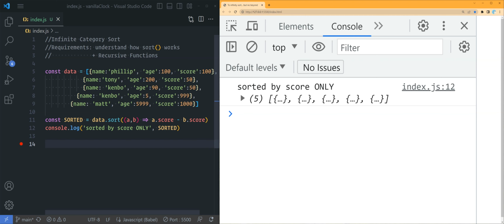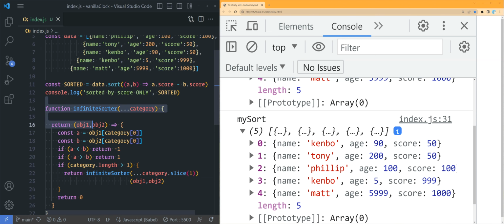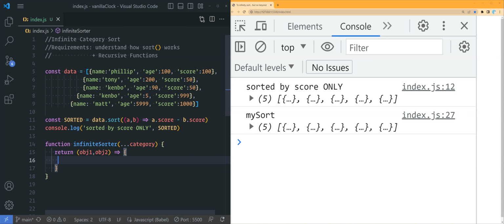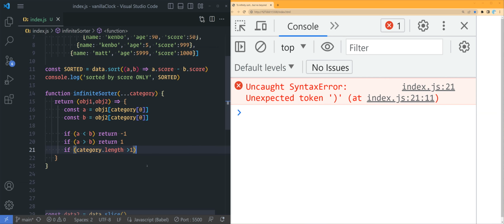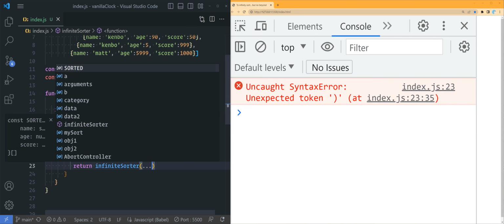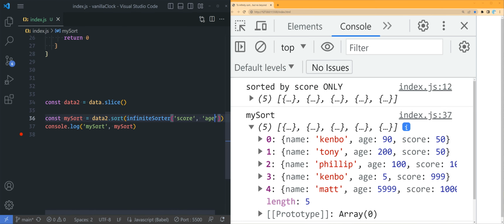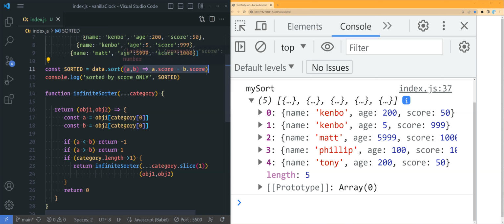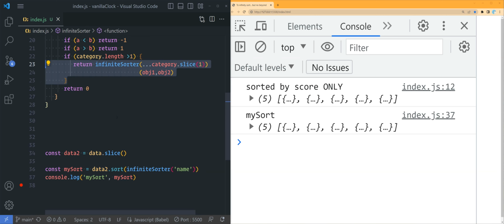JavaScript - Using Sort & Recursion to Infinitely Sort Objects [Updated]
hello updated so its bettah